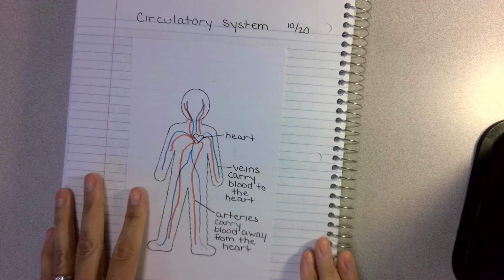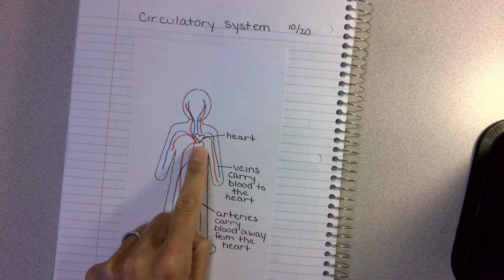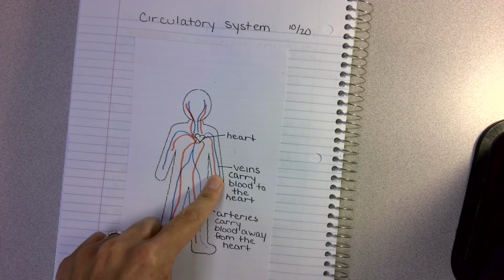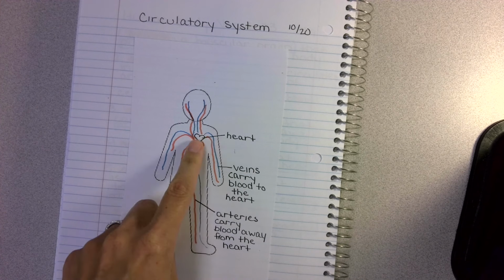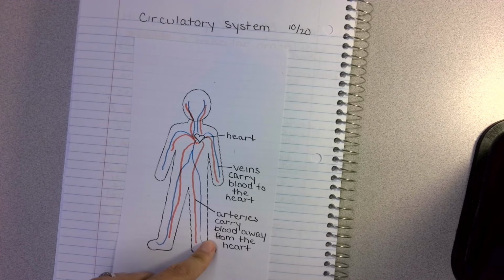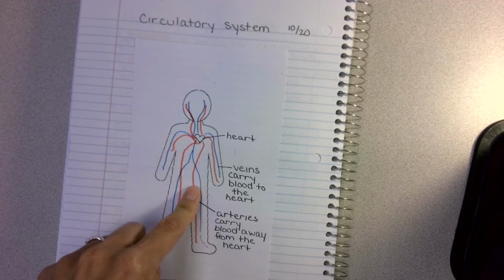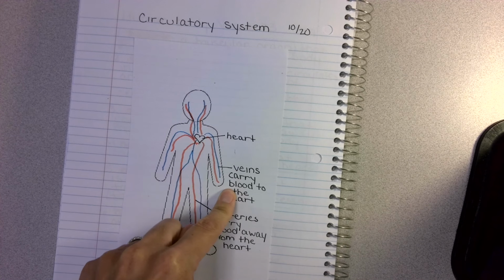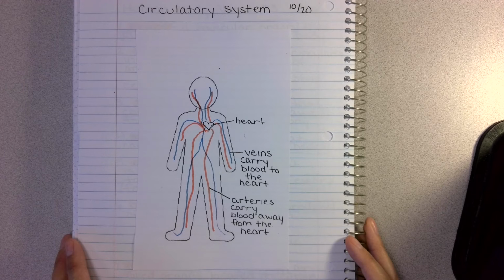science- tues notes on circulatory system